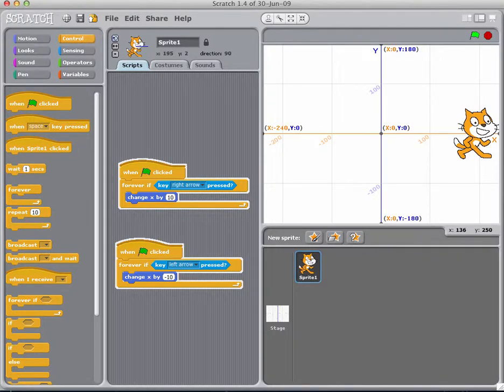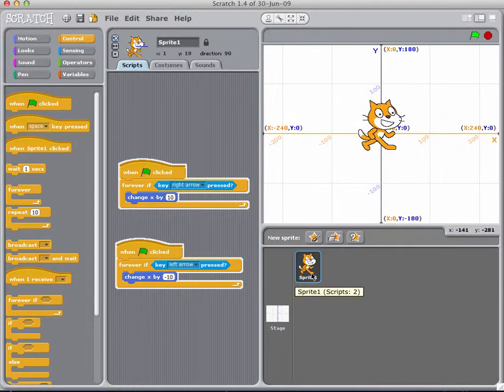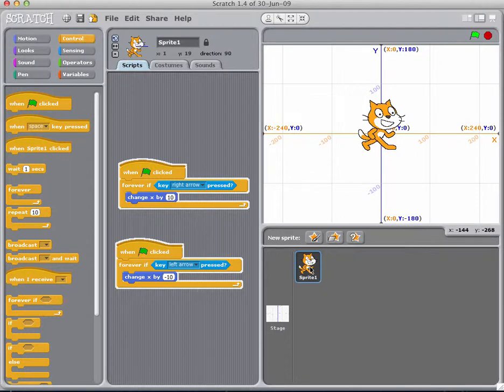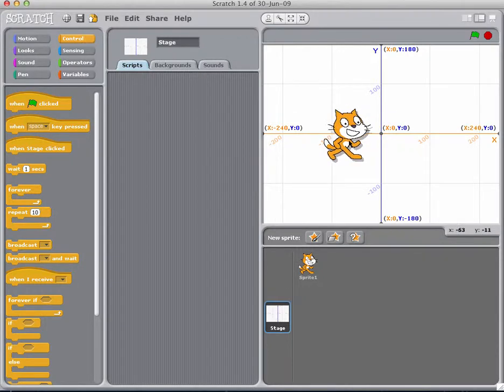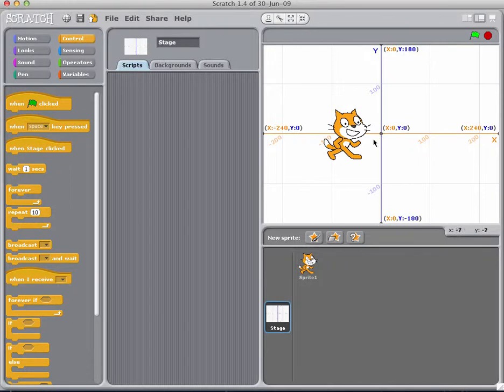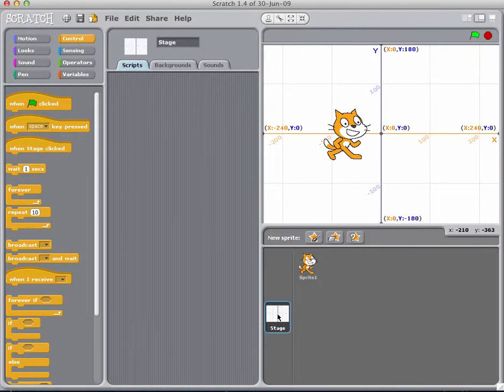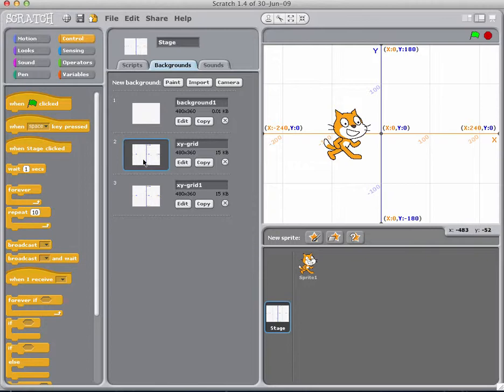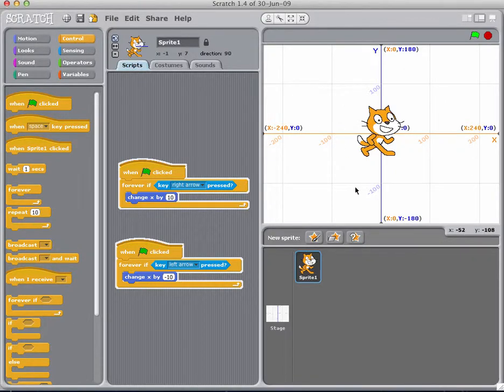Scratch Basics Lesson 1 Motion xy grid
This video explains the XY-grid that sits under all Scratch projects and helps define movement in our projects. Students also learn to change the background of the stage to see the XY-grid.

for the game idea and videos, which was the source for these videos, which we have redone with some tweaks.